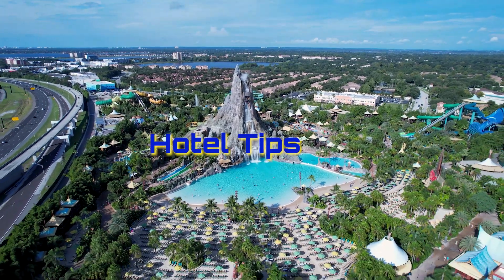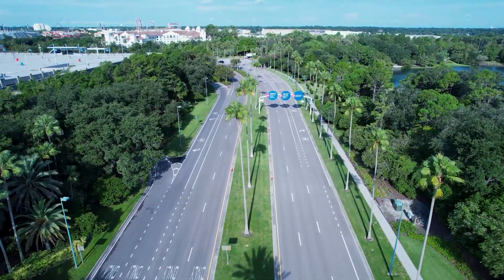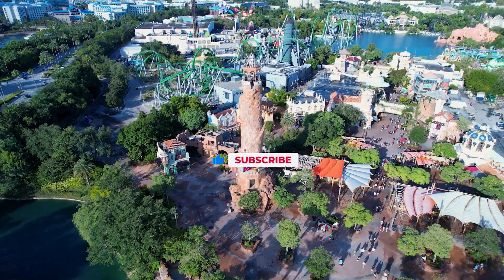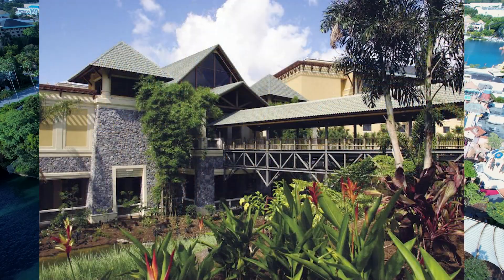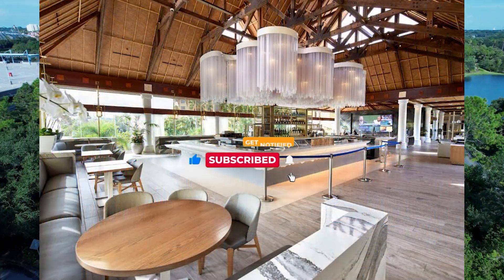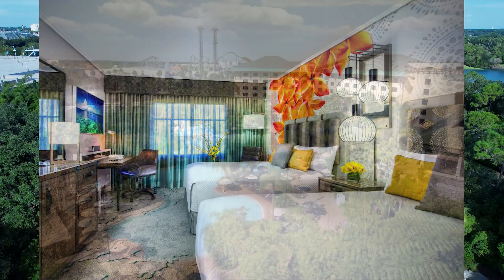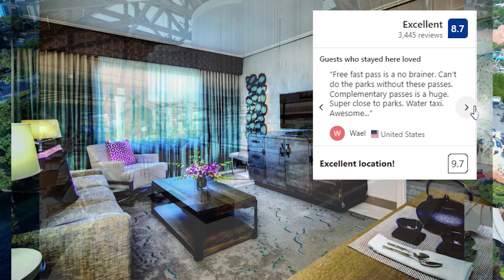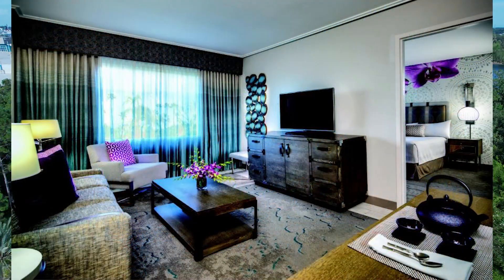Universal's Loews Royal Pacific Resort Review Close to Universal park with unlimited express ORLANDO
👉👉👉MAKE YOUR RESERVATION NOW!
My choices for Travel: ✨😎👇🧳🧳🧳

✅ Suitcases and travel items that you CANNOT FORGET at the BEST PRICE and the BEST OFFERS:
📌Large suitcase
📌Testesan international plug adapter
📌Neck Travel Pillow
📌AirPods Pro

✅ Travel Insurance: I love this site because you can compare the prices of several insurance companies:✈️

✅ Civitatis:🗺️ leading company in activities, excursions and guided tours around the world
Universal's Hard Rock Hotel® offers unlimited* express access to the most popular attractions at Universal Studios Florida and Universal's Islands of Adventure (valid theme park admission required).

You can enjoy early access* to The Wizarding World of Harry Potter™ and Universal's Volcano Bay water park 1 hour before opening. Valid theme park admission is required and attractions are selected.

Every room at the Loews Royal Pacific Resort has a flat-screen TV, a Keurig coffee maker with single-serve servings and an iPod docking station. VIP Floor rooms offer upgrades including snacks and cocktails in the Royal VIP Lounge.

The property has an Avis Rental Car rental desk and a business center. Access to the Gymnasium gym is free for stays in VIP Floor rooms. The accommodation features a volleyball court, 2 hot tubs and a shuttle to the Universal Studios theme parks.

Guests can choose from 6 dining options at the property, including Jake's American Bar, which features a casual atmosphere. Room service is available 24 hours.

Orlando International Airport is 20 minutes' drive from Loews Royal Pacific Resort. It is just a 10-minute walk from Universal City Walk, which features shops, restaurants and nightlife.